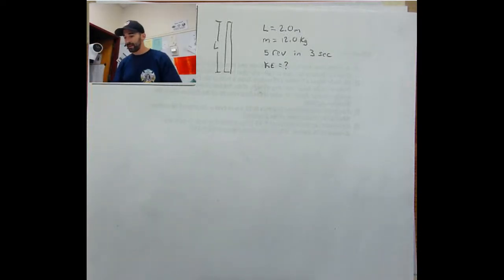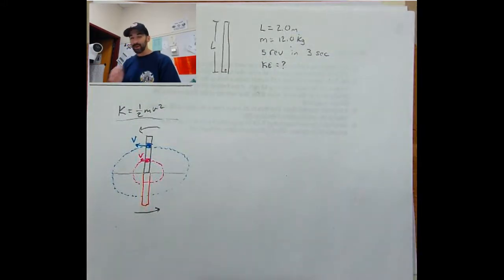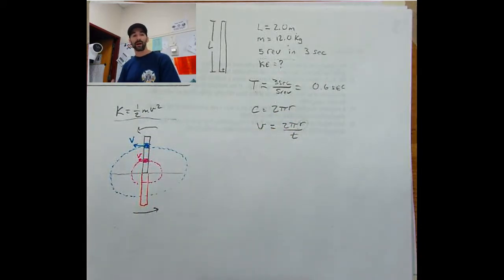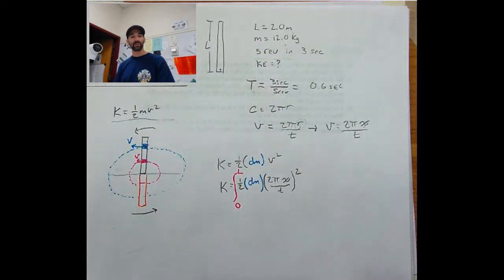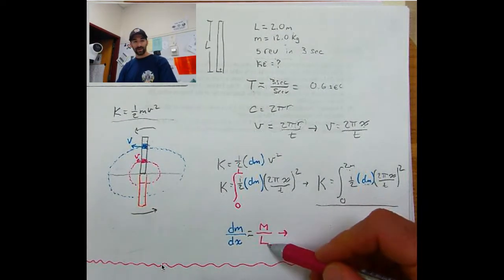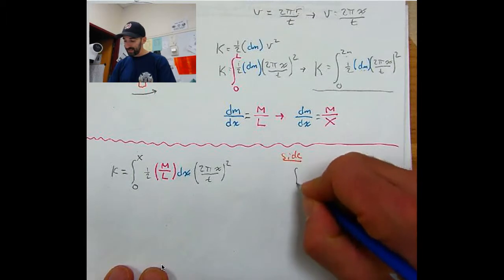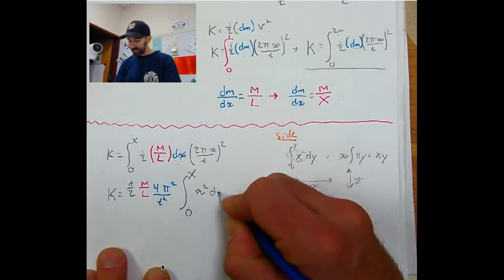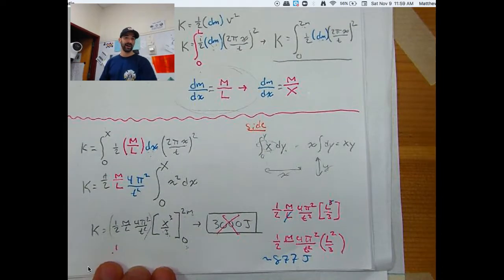Chapt 6.61 Using differential mass unit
Kinetic Energy of a uniform rod rotating in a circle